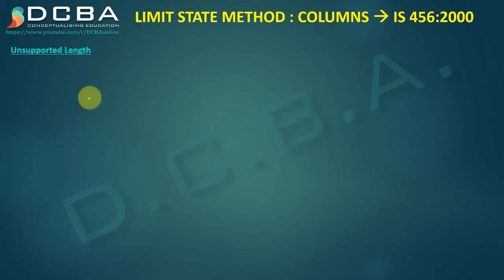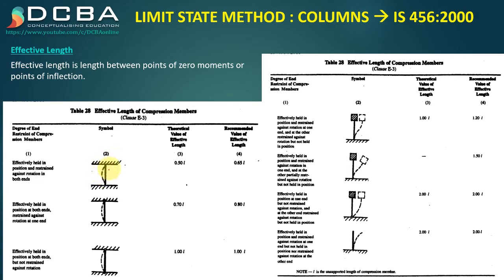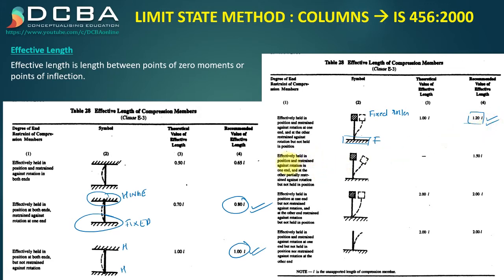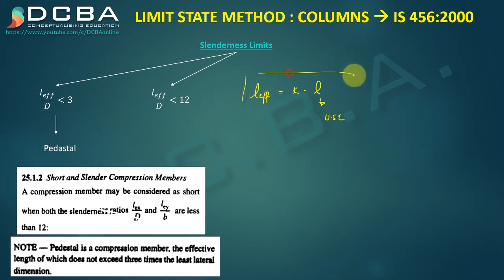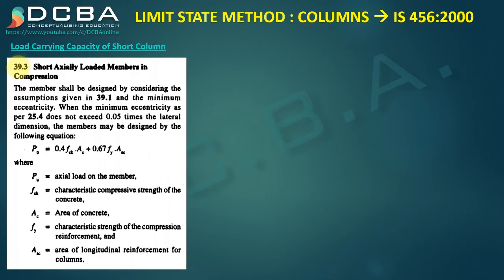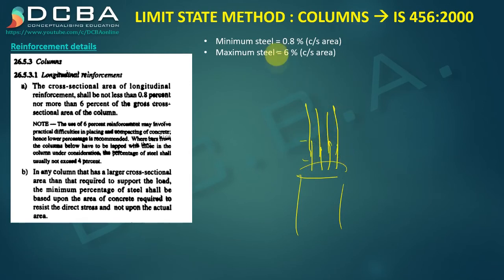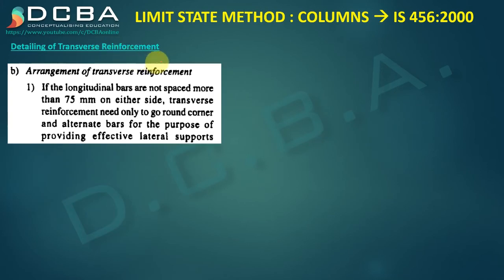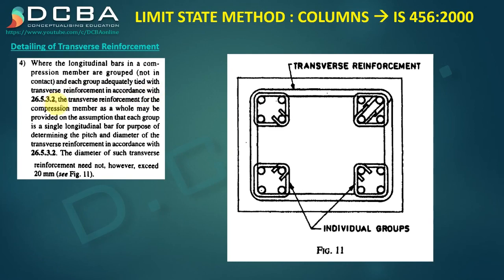Lec 33 - Column Design - IS 456 : 2000 (Basics)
@DCBA online
We present you in this series with RCC lectures for civil engineering. In this RCC Design lectures you will be learning basics of column design as per IS 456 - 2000. You will learn terminologies like unsupported length, effective length, eccentricity of column, load carrying capacity of short column, slenderness ratio etc.